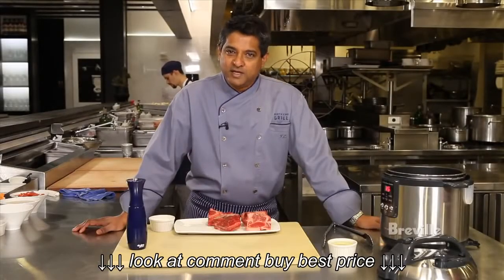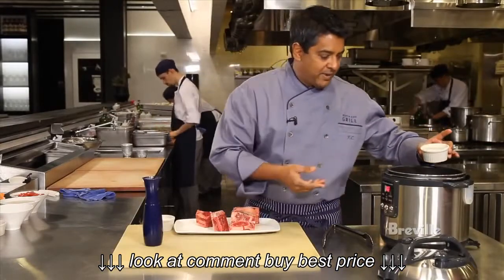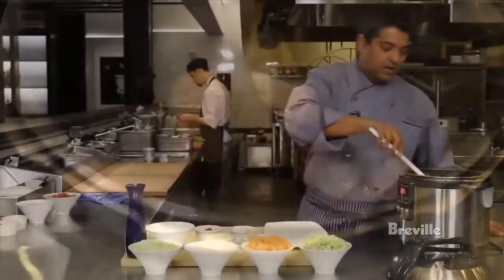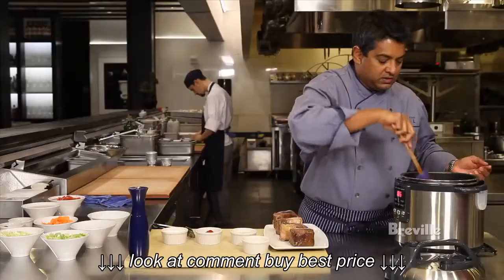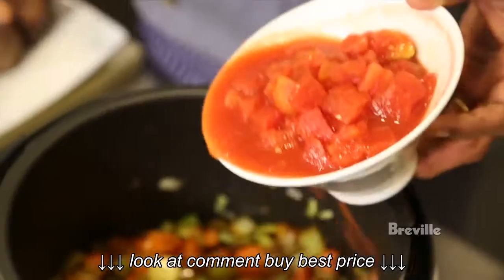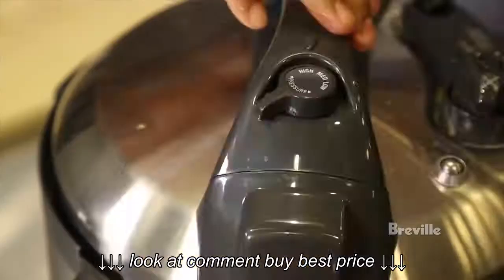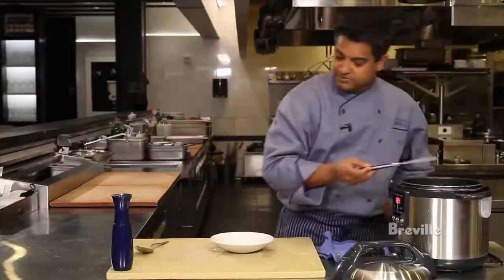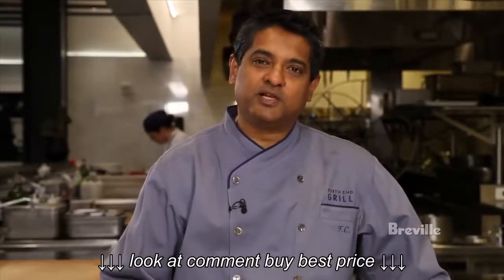Breville Road to the Recipe: Chef Floyd Cardoz's Braised Short Ribs Recipe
Breville    Road to the Recipe: Chef Floyd Cardoz's Braised Short Ribs Recipe, Breville    Road to the Recipe: Chef Floyd Cardoz's Braised Short Ribs Recipe